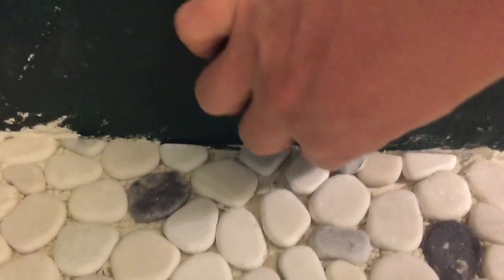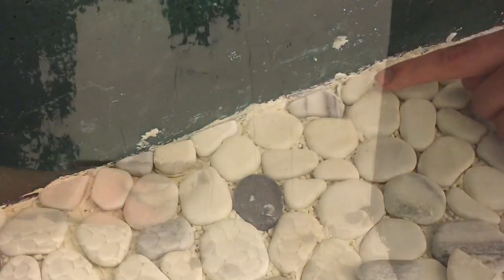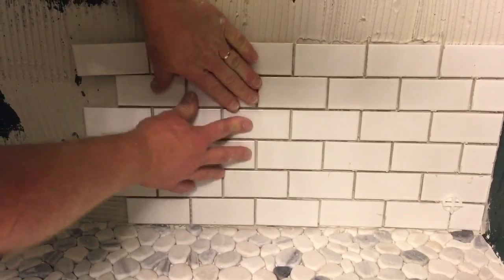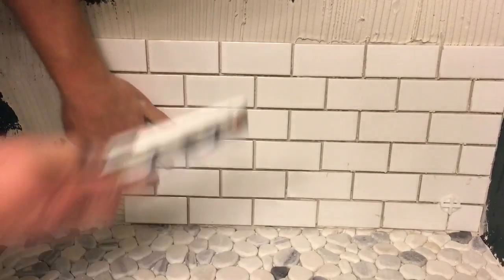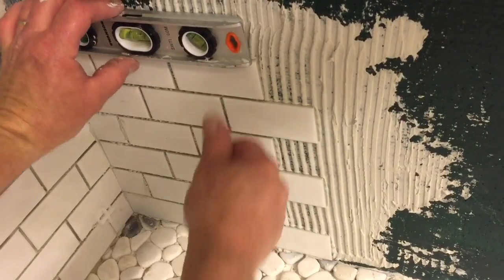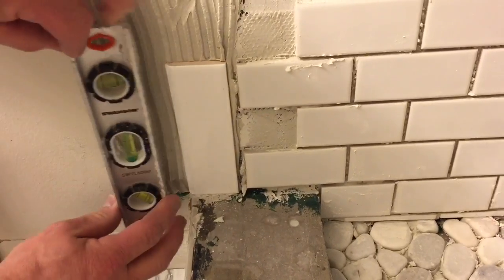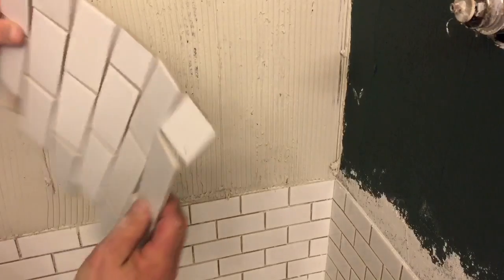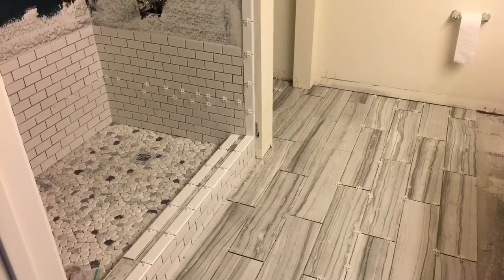How to convert a tub/shower to a walk in shower Part 6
This is a day by day multi part video on How to convert a tub/shower to a walk in shower. Part 6